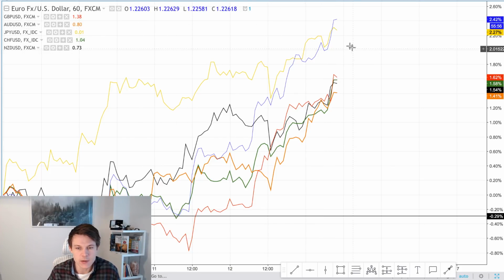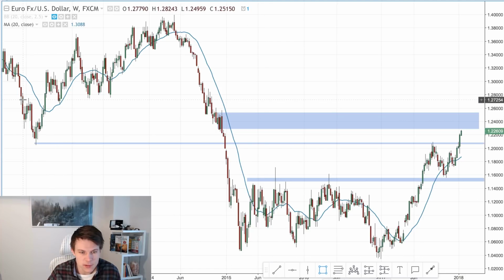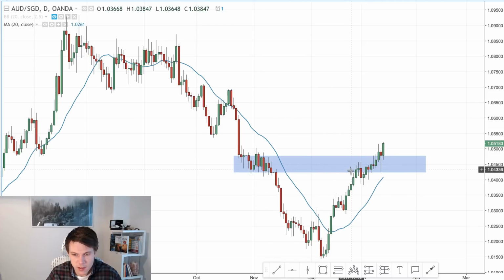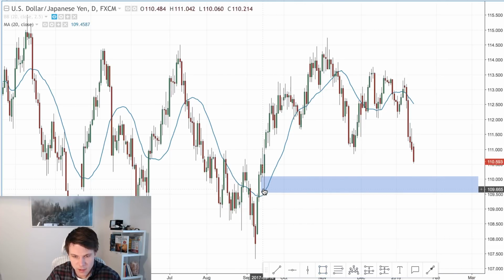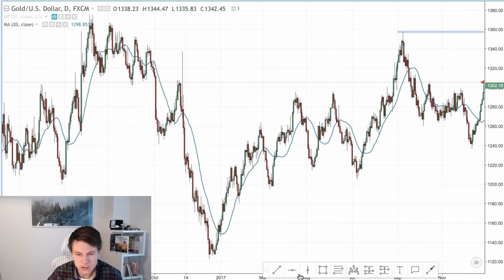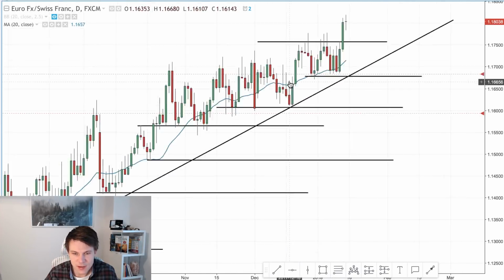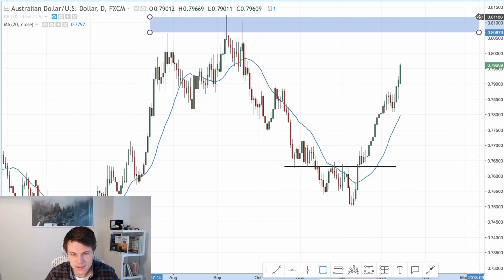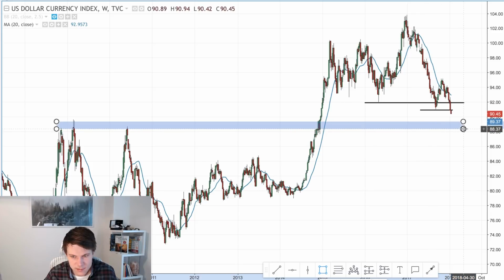Drawing Support/Resistance And Key Forex Levels